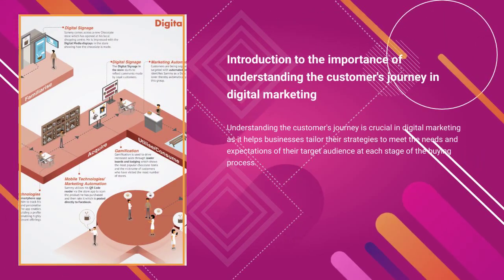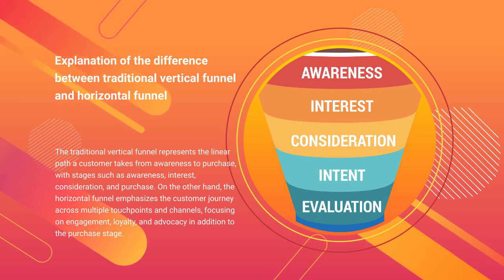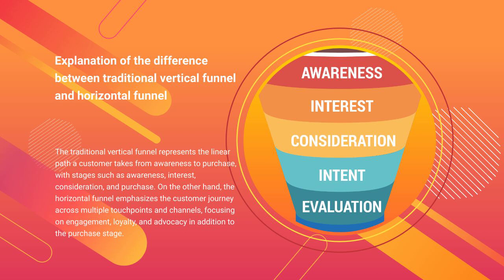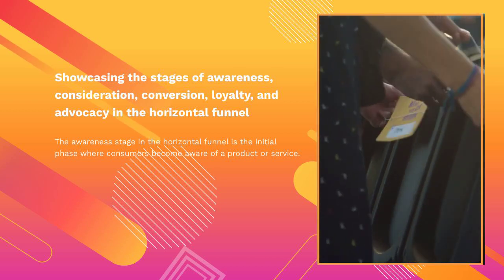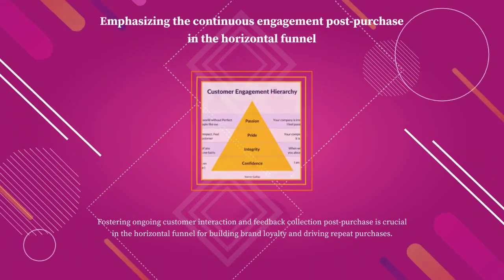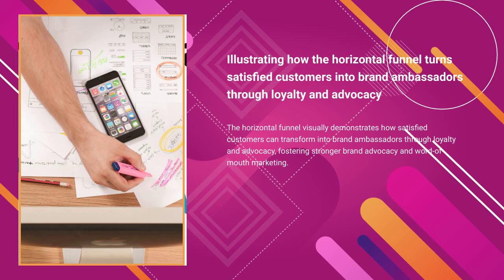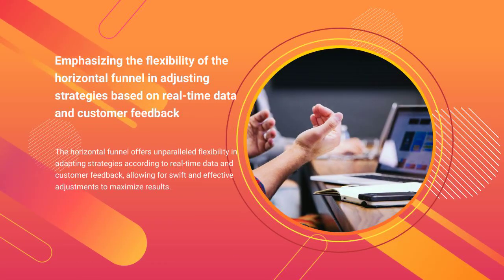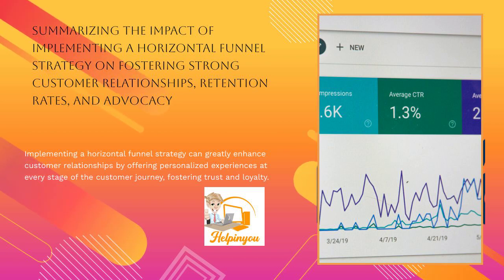Understanding the Horizontal Funnel: A Marketing Strategy Breakdown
"In the ever-evolving world of digital marketing, understanding your customer's journey is key. Today, we're diving into the ins and outs of a horizontal funnel, a game-changer in strategizing marketing efforts."
"This approach highlights the importance of tailored content. For awareness, it’s all about informative blogs and eye-catching social media posts. Moving to consideration, we dive deeper with webinars and detailed guides."
please Like are video as we work hard making them with new AI tools